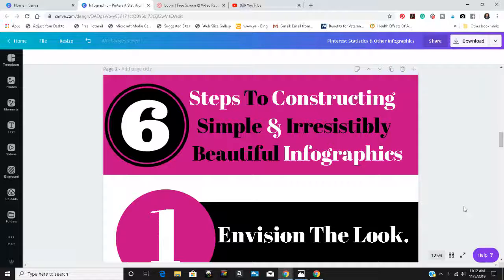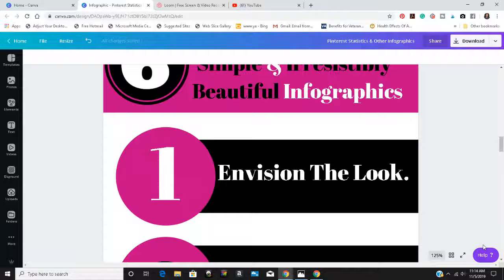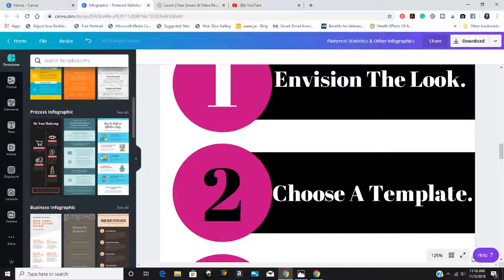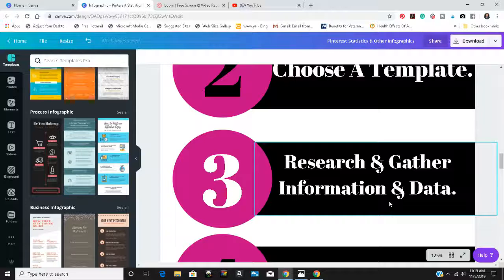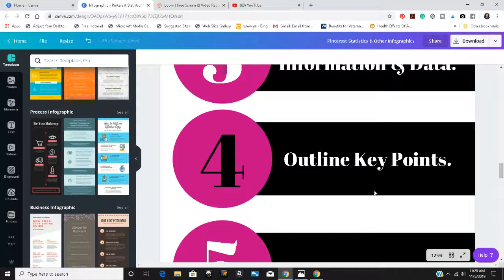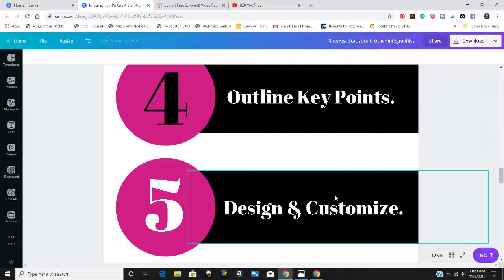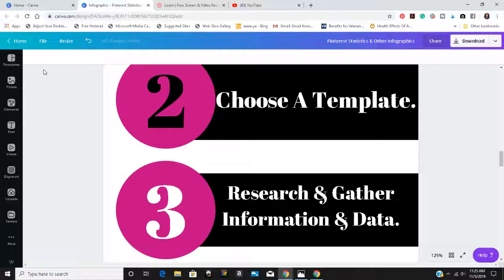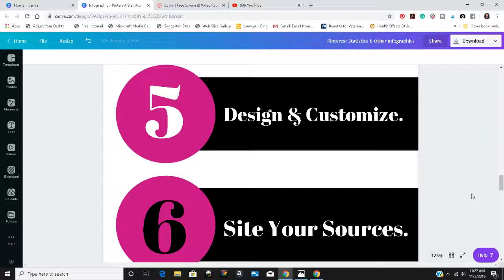6 Steps To Constructing Simple and Irresistibly Beautiful Infographics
In this video, I discuss the 6 steps to constructing simple and irresistibly beautiful infographics.

Do you include infographics in your content marketing strategy?

Find and connect with your audience and learn how to find out what they from you with the Boss Mamma CEO KISS  Quick Guide To Market Research Course. Get the Free Boss Mamma CEOs

Get a free 40 content topics inspiration sheet when you enroll and create An Impressive Brand Legacy With The DIY Branding within the Boss Mamma CEOs KISS Visualize Your Brand Course!

Log in and Request to join my free Facebook group. You MUST answer the questions or your request will be denied

If you need any assistance with web research, creative design, branding, and content/attraction marketing mentorship, sign up to schedule a free 30-minute consultation

the link above to Request to Join Group)

Hi,  I'm Rhonda, The Virtu Works Fore U Mompreneur showing stay at home moms, women and entrepreneurs how to grow businesses online via attraction marketing and content marketing on a hectic schedule with ease.